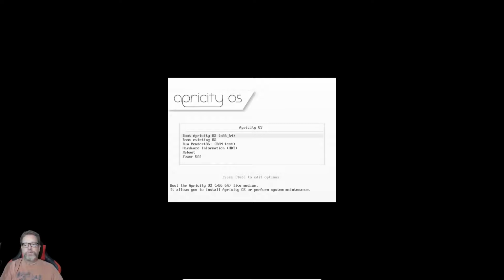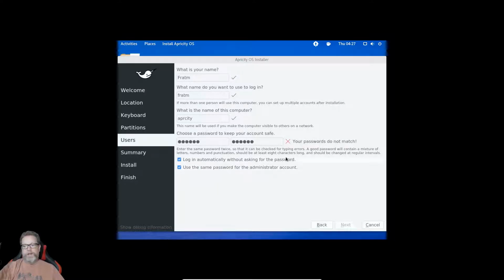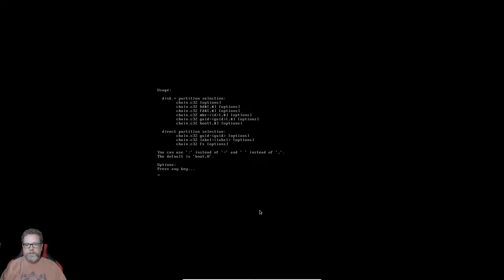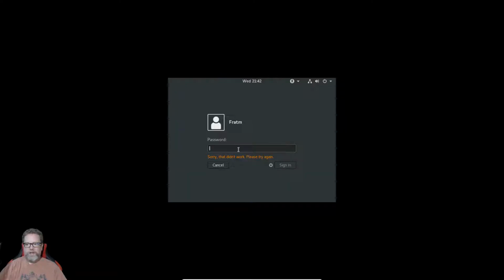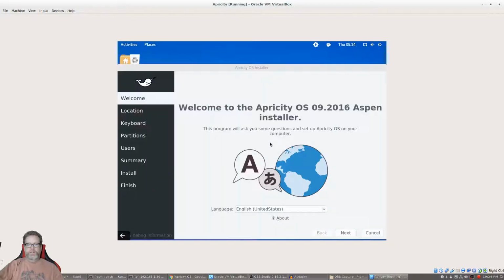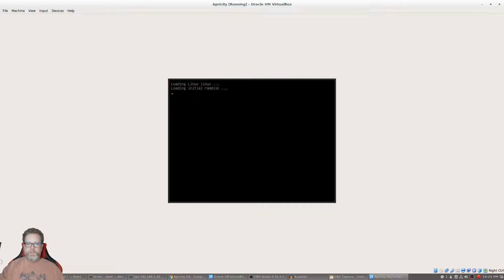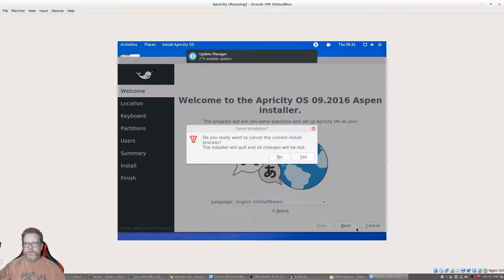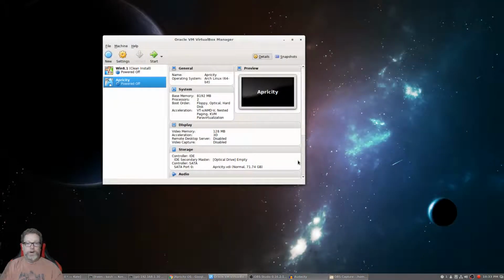Apricity Linux First Impressions and Install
I make an attempt to install Apricity Linux in a Virtual Box virtual machine.  Let's just say it didn't go to well.